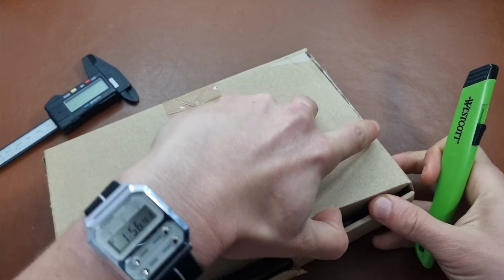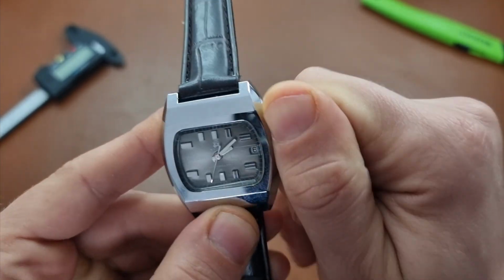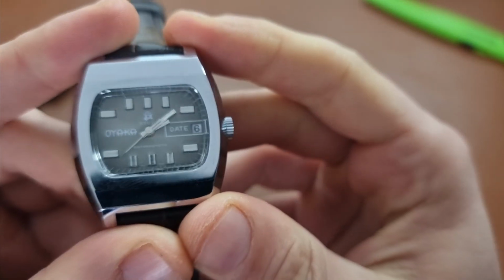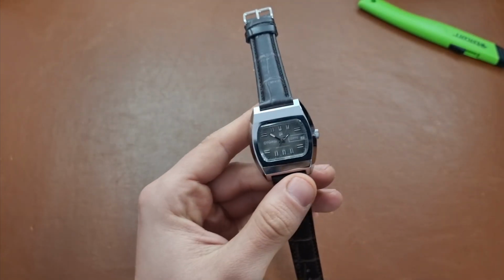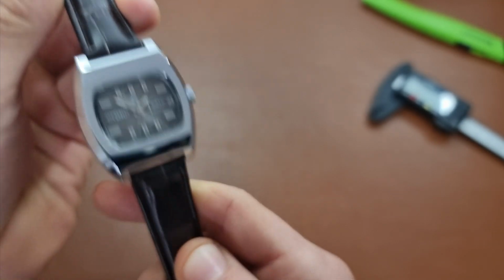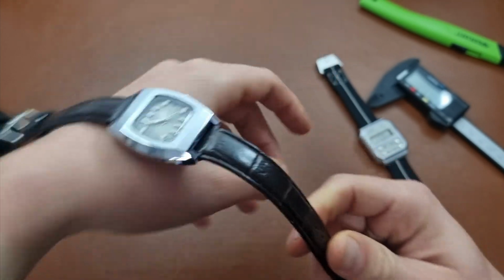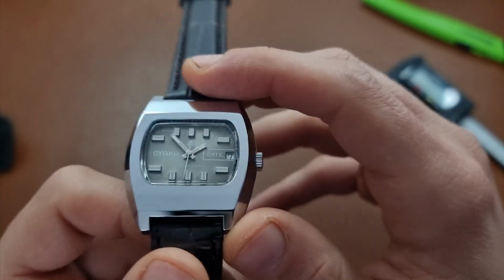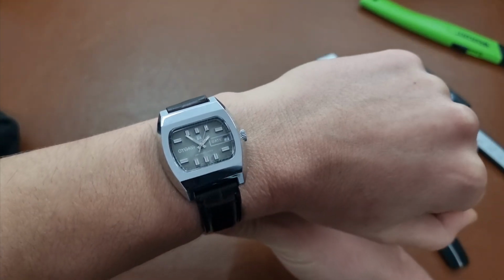Unboxing 📦 Otaka TV 1970 NOS Vintage Watch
In this short video, I unbox a vintage TV shaped watch from the 1970. The watch is a NOS, so excellent condition. I don't think I will be keeping it, so I will leave a link to the watch down below.